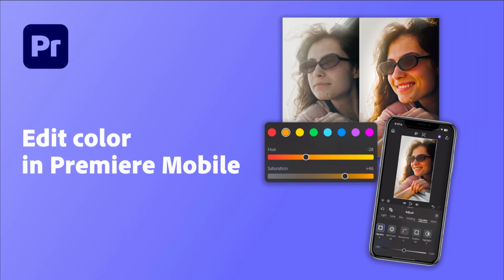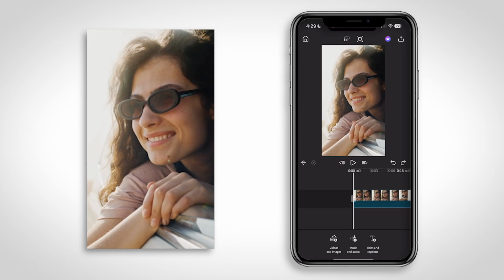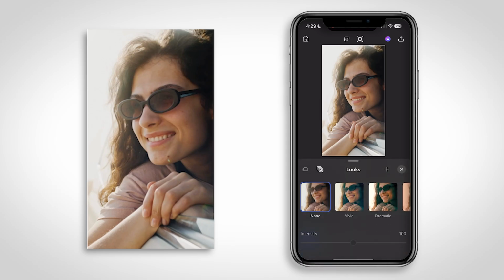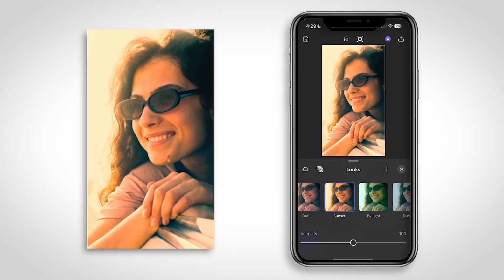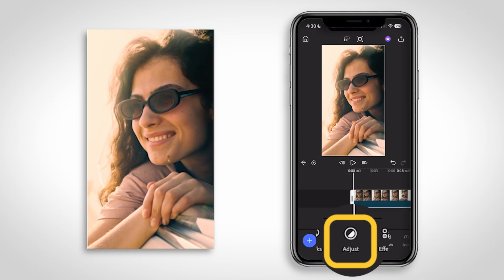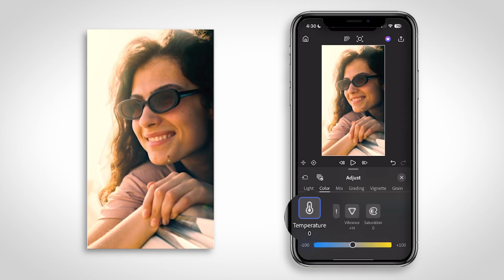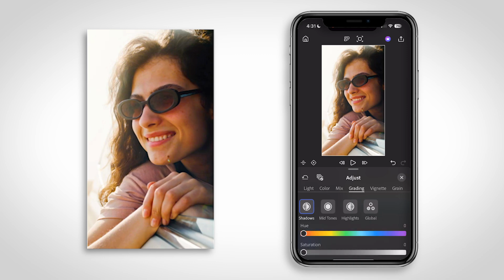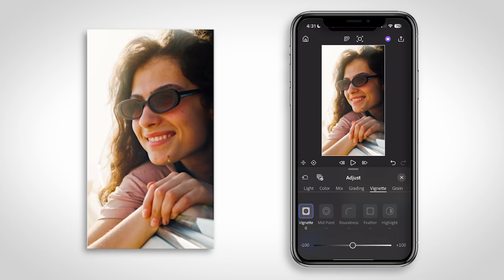How to color correct and grade video on your phone in Adobe Premiere Mobile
Learn how to do fast, clean color correction and color grading in Adobe Premiere mobile. In this tutorial, you’ll see how to apply look presets, adjust color manually, fine-tune shadows and highlights, and add finishing touches like vignette and grain — all directly from your phone.

0:00 Intro
0:05 Difference between correction and grading
0:15 Apply looks and filters
0:33 Apply filter to every clip
0:40 Manually color correct
1:05 Add vignette
1:13 Add grain
1:20 Before & after